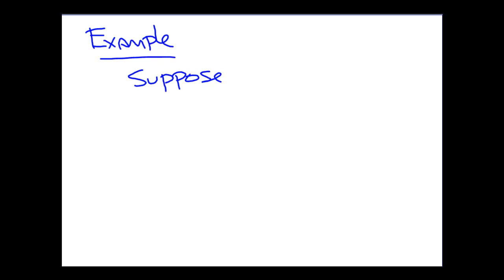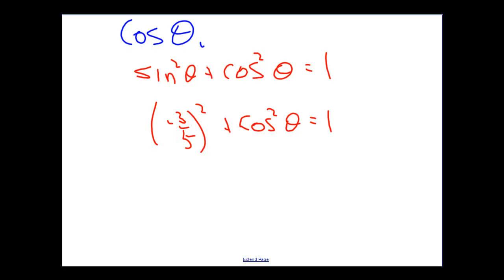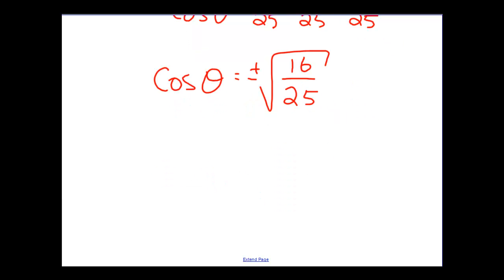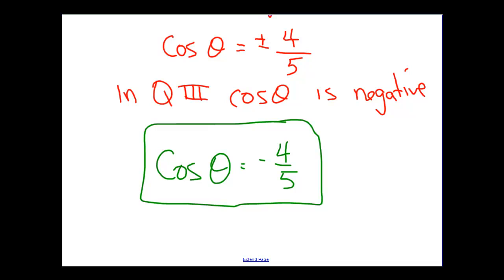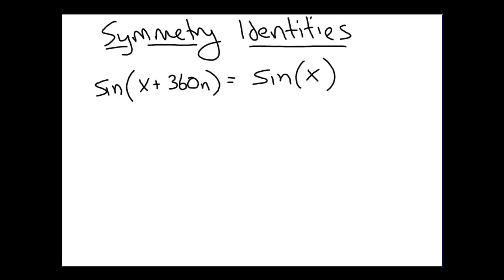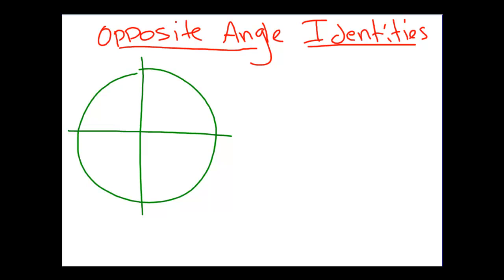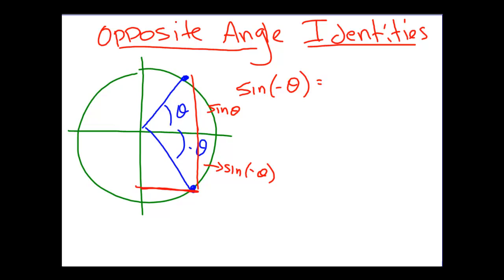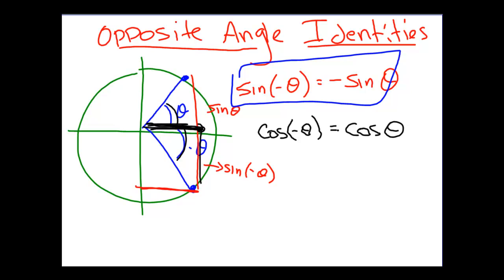7-1 Trig Identities II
A continuation of the introduction to identities.  Symmetry and oppositie angle identities are reviewed.  Examples of the Pythagorean identities are given.